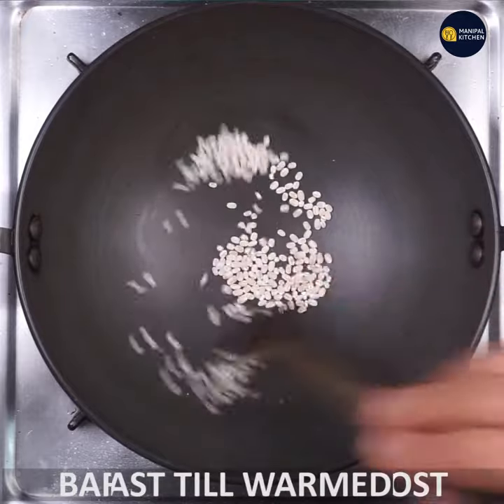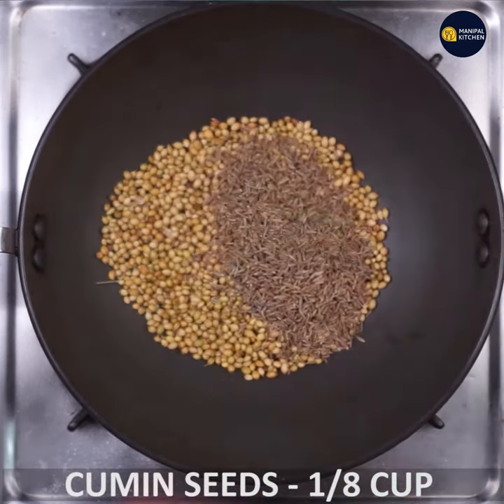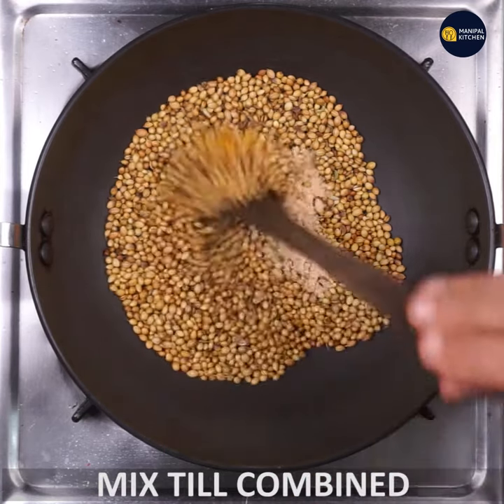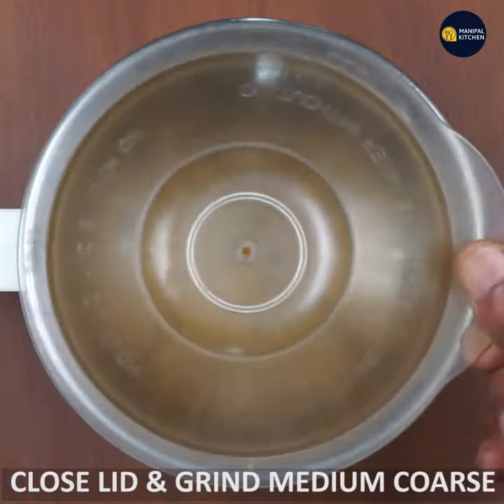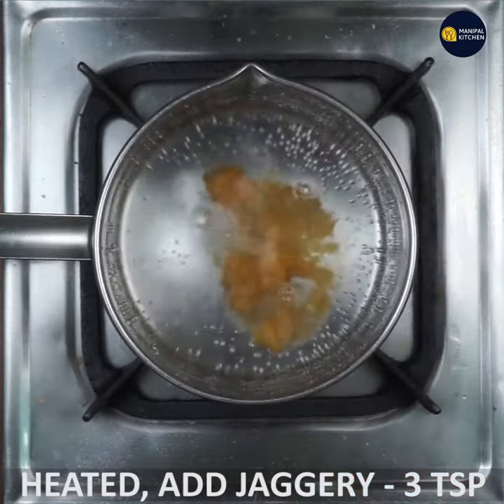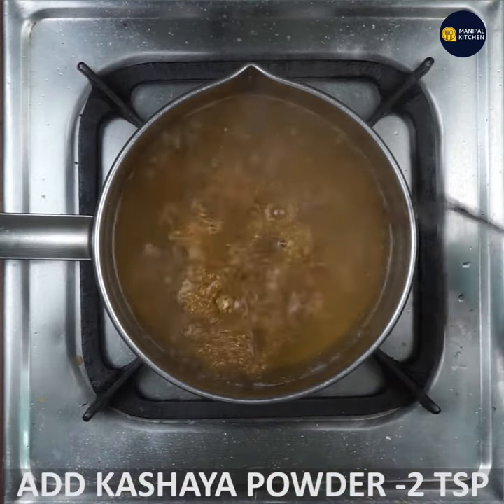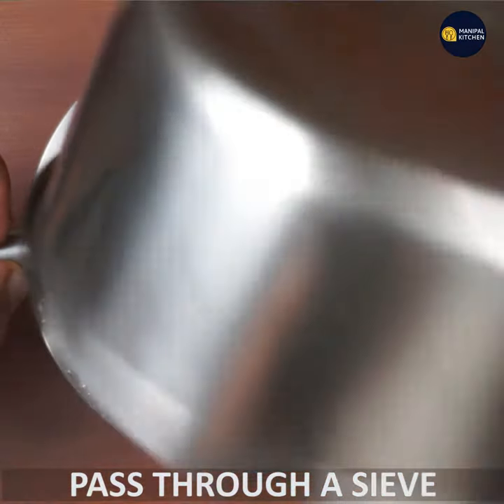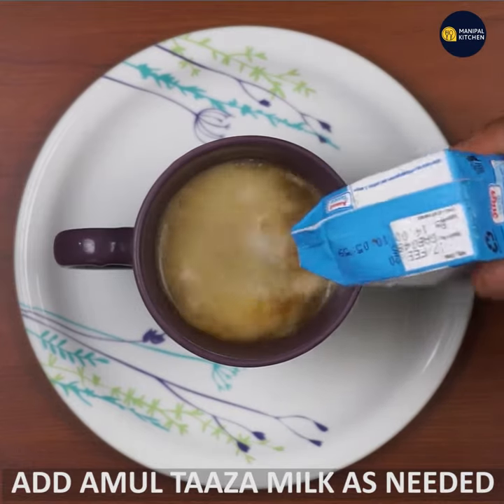ಕಾಫಿ,ಟೀಬದಲು ,ರಾಗಿ ಮೊಳಕೆ,ಬಾರ್ಲಿ ಹಾಕಿಕಷಾಯ ಪುಡಿ &ಕಷಾಯ|Instead of coffee,tea consume kashaya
ಕೆಮ್ಮು, ತಂಡಿಗೆ ಹೇಳಿ ಮಾಡಿದ ಮನೆ ಮದ್ದು ,ಕಾಫಿ, ಟೀ ಕುಡಿಯುವದರ ಬದಲಿಗೆ ಬೆಲ್ಲ ಹಾಕಿ, ಈ ಕಷಾಯ ಕುಡಿಯಿರಿ,ಉತ್ತರ ಕರ್ನಾಟಕದ GSB ಕೊಂಕಣಿ ಸಮಾಜದ ರೆಸಿಪಿ |
Immunity Boosting Kashaya Drink |English Sub-Titles |ರಾಗಿ ಮೊಳಕೆ, ಬಾರ್ಲಿ ಹಾಕಿ ಕಷಾಯ ಪುಡಿ &ಕಷಾಯ|Manipal Kitchen
Kashaya is the oldest recipe and is always prepared and through out the year and available in most of the restaurants in north Karnataka.  I would like to share my version of the recipe today.  We use all ingredients and an extra of sprouted ragi during summer and sprouted wheat during rainy and winter season to overcome the problem of cold and heat! Here goes the recipe:
INGREDIENTSOF THE KASHAYA POWDER:
1. Cloves - 6-8
2. Cardamom peeled - 5
3. Black pepper - 1 tsp
4. Barley - 1 tsp
5. Sprouted ragi - 4 tsp
6. Coriander seeds - 1/2 cup
7. Cumin - 5 tsp
8. Fennel seeds - 1 tsp
9. Ginger powder - 1 tsp
10. Turmeric powder - 1 tsp
PROCEDURE: Place a wok and dry roast cloves, peeled cardamom and pepper till aromatic.  Transfer to a plate.  Add barley and dry roast for a few seconds,  Add sprouted ragi and dry roast together.  Transfer to a plate.  Add coriander seeds, cumin , fennel and dry roast till aromatic.  Switch of the flame and add ginger powder, turmeric powder and just give a mix also add other roasted ingredients and give a mix.  On cooling , transfer to a blender and powder it to medium coarse.
 TO  SERVE: Add 2 cups of water to a bowl and place it on medium flame.  On heating, add chopped jaggery around 2 tsp and bring it to boil. Add 2 tsp kashaya powder just prepared, and bring it to boil for 2 minutes.  Pass through a sieve and add milk as needed.  Yum Yum! enjoy!
Makes - 500 ml
PLEASE CHECK THE OTHER IMMUNITY BOOSTING RECIPES:
1. (HERBAL KASHAYA & KASHAYA POWDER)
2. (IMMUNE MILK ,TURMERIC MILK)
3. (IMMUNITY BOOSTING AMRUTHA BALLI KASHAYA)